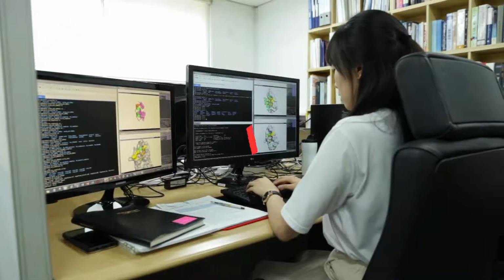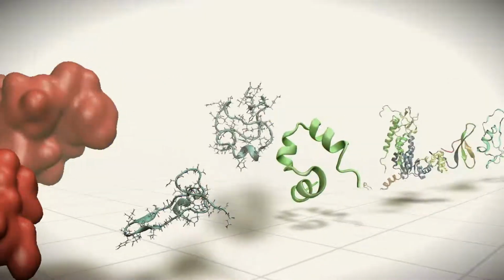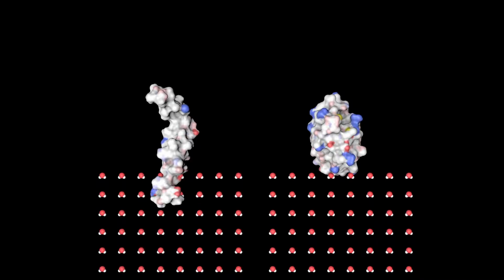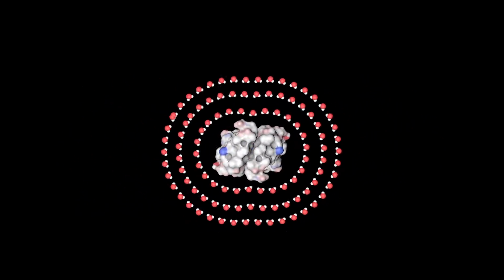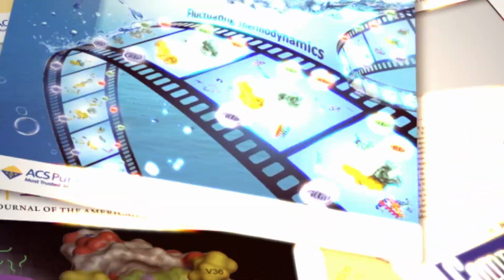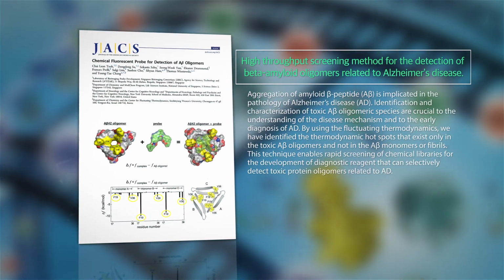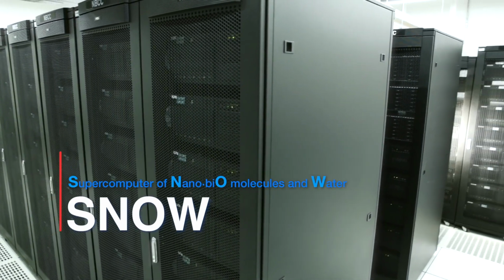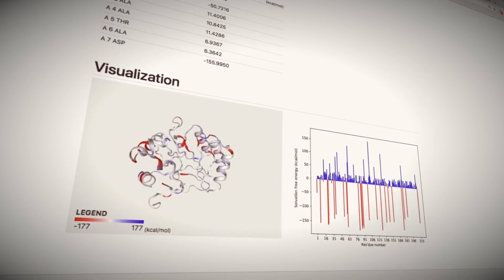Sookmyung Women’s University Fluctuating Thermodynamics for Biomolecular Network(ProWaVE)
Sookmyung Women’s University
Fluctuating Thermodynamics for Biomolecular Network(ProWaVE)
e-SMK